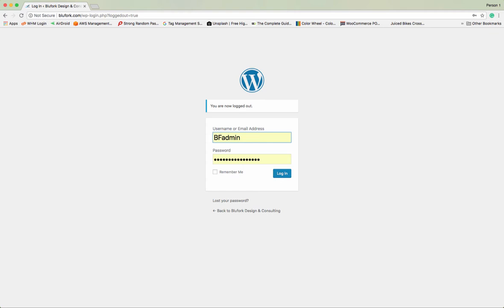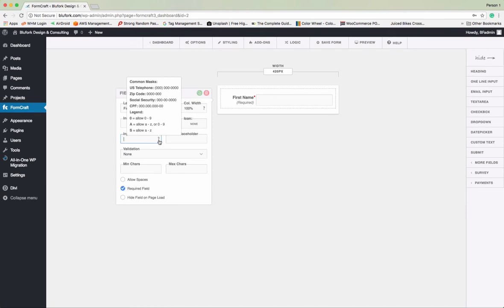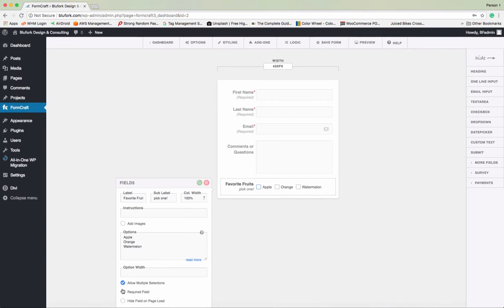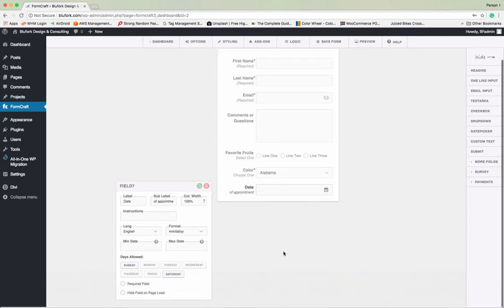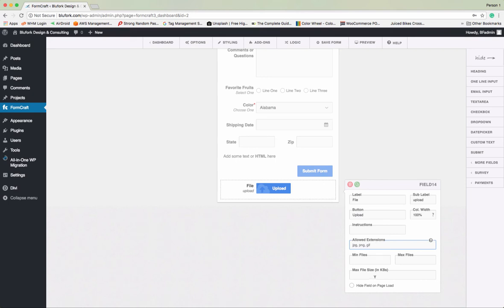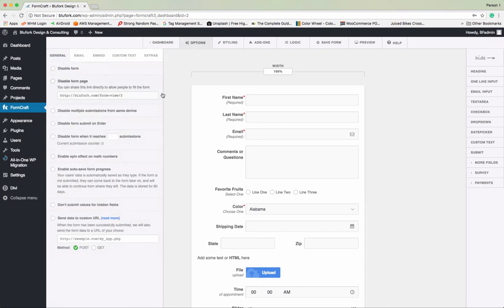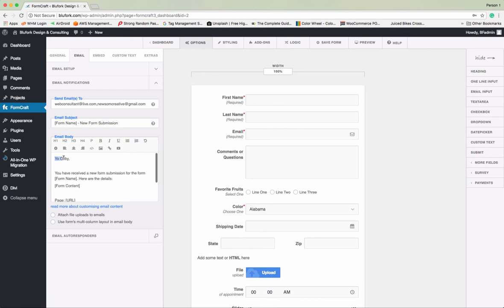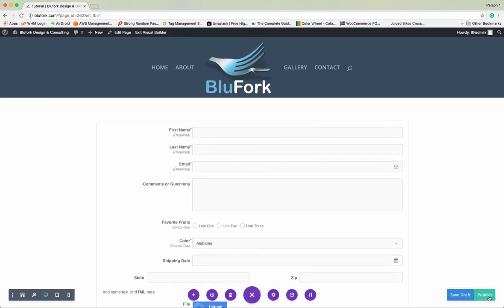FormCraft Intro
This tutorial covers most of the basics of FormCraft, the premium plugin for WordPress.  This only covers the basics and does not go into any great detail on how to customize it beyond the basics.  If I get enough requests, I will make additional video tutorials on add-ons and more.